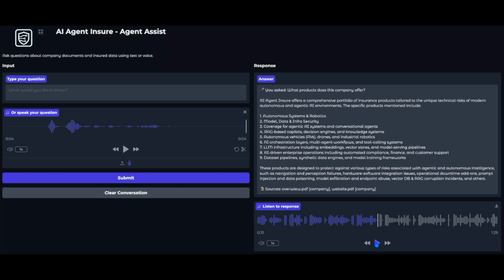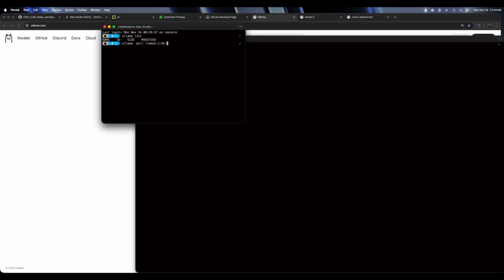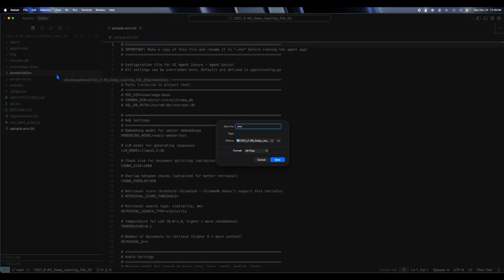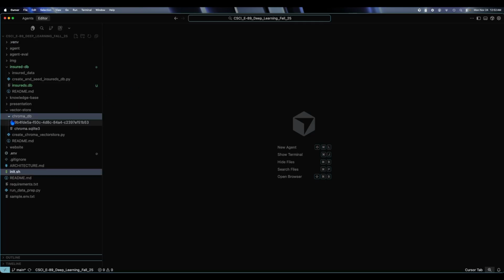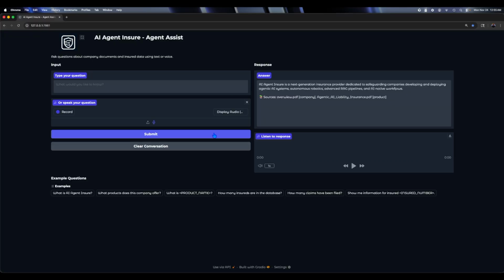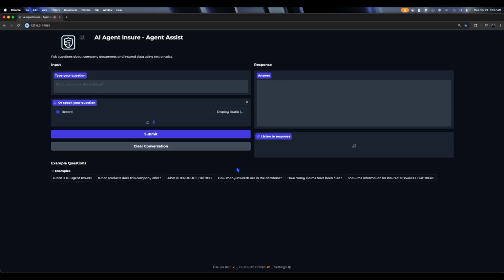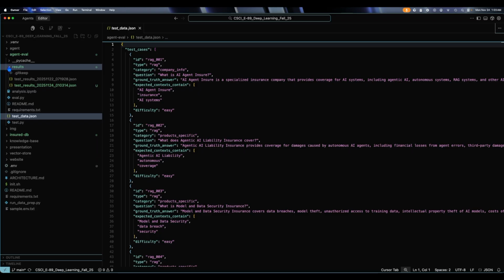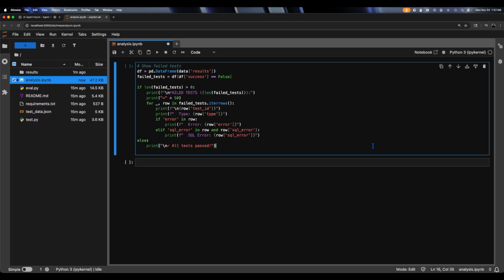Run local AI RAG Agent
This is a video demo of running my Final Project (Local AI RAG Agent) for CSCI E-89, Deep Learning, at Harvard Extension School in the Fall 2025 semester.

This Project uses:
- Ollama
- llama3.2:3b, nomic-embed-text
- LangChain
- Gradio